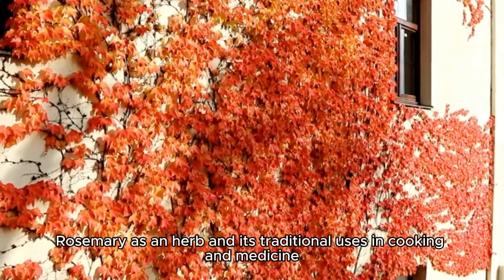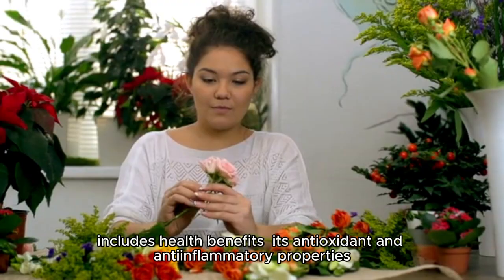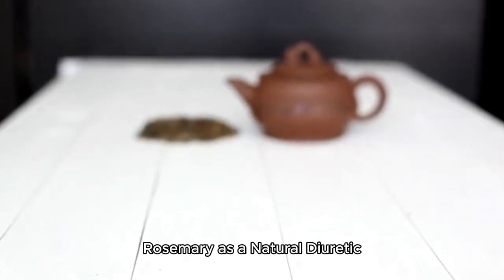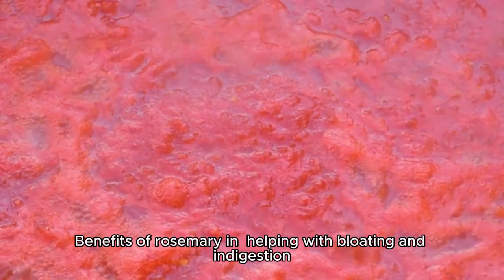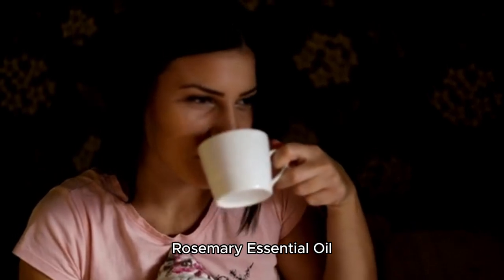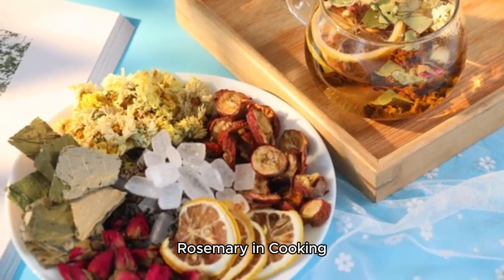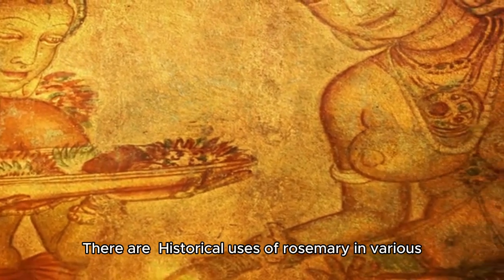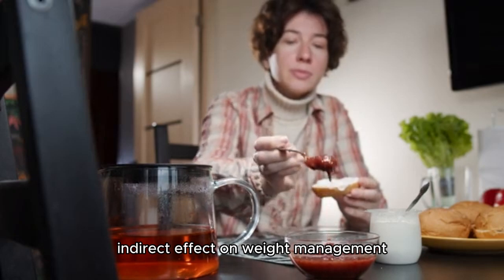"Rosemary for Weight Loss: Key Nutrition & Health Benefits"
Join me as I challenge myself to incorporate rosemary into my meals every day for a week to see if it really helps with weight loss!
Discover the incredible benefits of adding rosemary to your diet for weight loss! In this video, we dive deep into the nutritional facts of rosemary, exploring how this fragrant herb can support your health goals and enhance your weight loss journey. Learn about the powerful antioxidants and anti-inflammatory properties of rosemary, along with its potential to boost digestion and metabolism. Whether you're a seasoned cook or just starting your culinary adventure, this video will provide you with easy tips on incorporating rosemary into your meals. Don't miss out on these valuable insights that could transform your approach to healthy eating!
"Discover the incredible benefits of adding rosemary to your weight loss journey in our latest video! 🌿 Rosemary isn't just a flavorful herb; it's packed with nutrients and has powerful health benefits that can support your weight management goals. From boosting metabolism to aiding digestion, rosemary offers a range of advantages for those looking to shed pounds.

🔍 What You’ll Learn:

Rosemary’s Nutritional Facts: Learn about the essential vitamins and minerals in rosemary.
Health Benefits: Explore how rosemary’s antioxidant and anti-inflammatory properties benefit overall health.
Weight Loss Support: How rosemary can help enhance metabolism, reduce bloating, and control appetite.
Scientific Backing: Review research and studies that support rosemary's role in weight management.
Usage Tips: Practical ways to incorporate rosemary into your diet, including rosemary tea and essential oil.

00:00 Introduction to Rosemary
01:15 Nutritional Profile of Rosemary
03:00 General Health Benefits
05:00 Rosemary and Weight Loss
07:30 Scientific Studies and Evidence
10:00 Rosemary as a Diuretic
12:00 Enhancing Metabolism
14:00 Digestive Health Benefits
16:00 How to Add Rosemary to Your Diet
18:00 Rosemary Tea Recipe
20:00 Essential Oil Uses
22:00 Combining Rosemary with Other Herbs
24:00 Dosage and Safety
26:00 Cooking with Rosemary
28:00 Supplements Overview
30:00 Cultural and Historical Uses
32:00 Impact on Appetite and Stress
34:00 User Experiences and Testimonials
36:00 Conclusion and Summary

59  Nutrition Facts  55  Natural Remedies  54  Weight Loss  54  Healthy Lifestyle  52  Herbal Remedies  51  Wellness  51  Superfoods  51  Rosemary Benefits  50  Health Tips  50  Rosemary
49  Health Benefits  49  Healthy Eating  47  Natural Supplements  47  Plant-Based Diet  44
Metabolism Boost  44  Diet Tips  41  Fitness Tips  40  Herbal Weight Loss  40  Weight Management

📚 External Links:

[Rosemary Health Benefits: Link to an authoritative article]
[Scientific Studies on Rosemary: Link to research papers or trusted health websites]